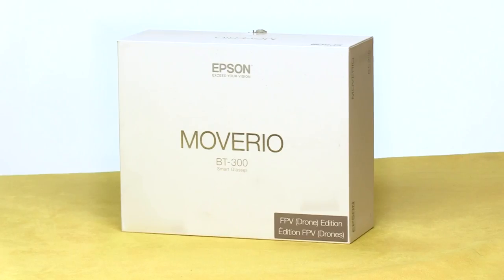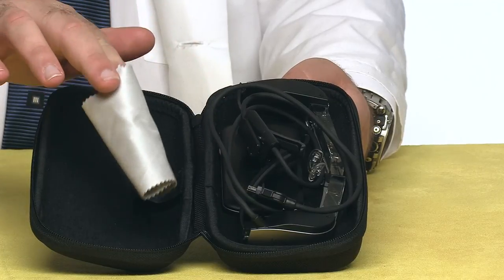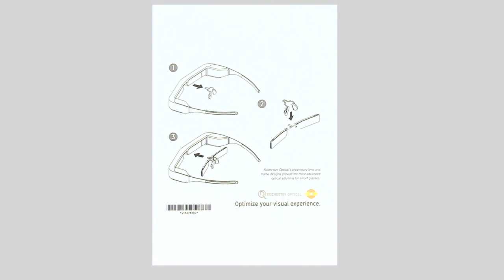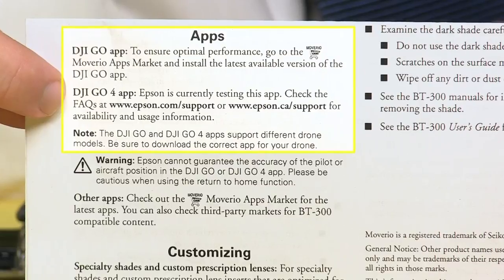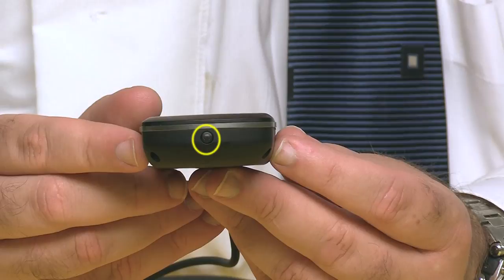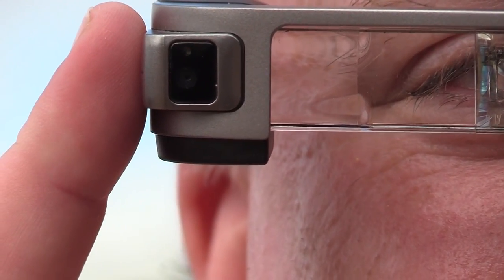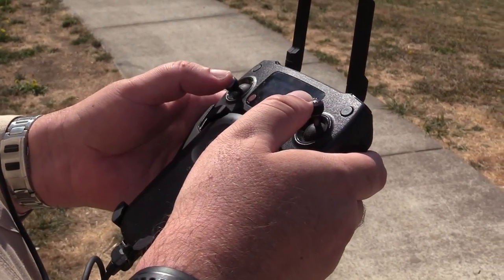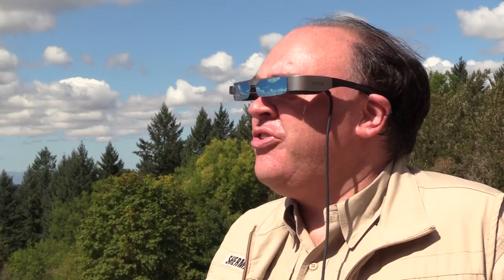Epson Moverio BT-300 FPV: AR Heads-Up Display for Drones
Updates from Epson...

HDMI Input Accessory
Background Video Recording

In this episode, the Roswell Flight Test Crew tries out the Epson Moverio BT-300 FPV (Drone) edition, which works with DJI drones, including the Inspire, Phantom and Mavic. Developed to provide a Heads-Up Display (HUD) for drone pilots, the Moverios superimpose a semi-transparent image of the DJI Go app over the pilot's natural view: providing access to telemetry and the video downlink while maintaining a visual line of sight (VLOS) with the aircraft. The glasses connect via a proprietary cable to a control unit, which includes a touch pad as well as a control wheel. The Moverios run a customized version of the Android OS compatible with the DJI Go and DJI Go 4 apps, and can provide Augmented Reality (AR) capabilities across a range of other applications. The glasses also include a video camera, to capture the perspective of the wearer.